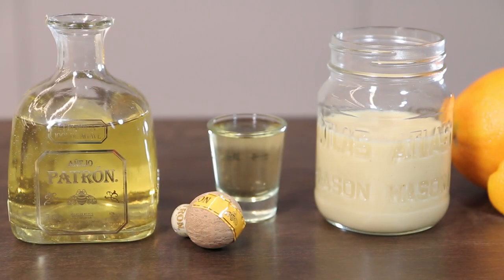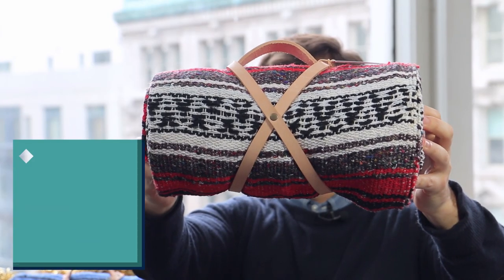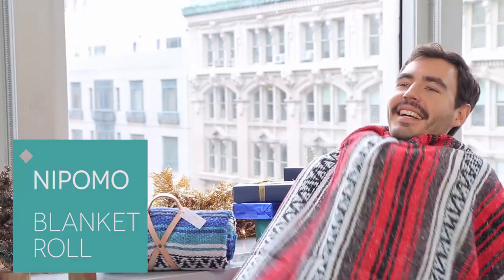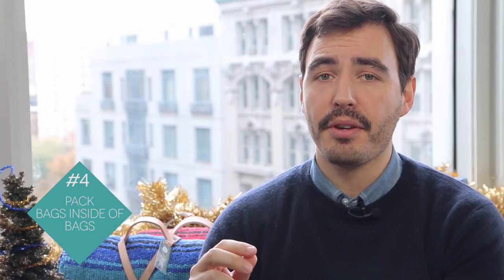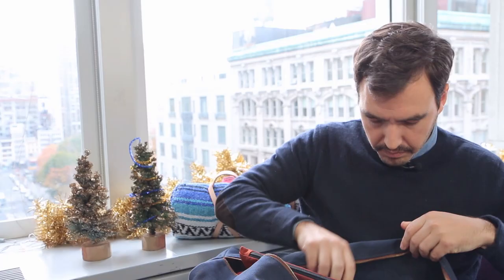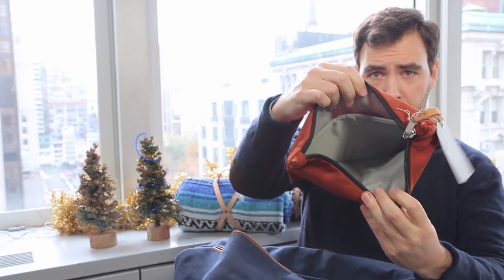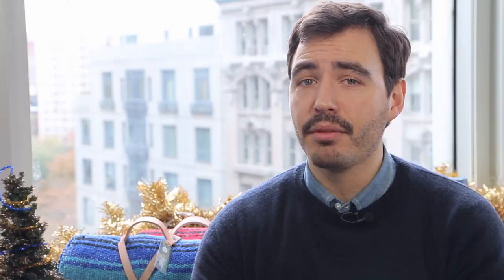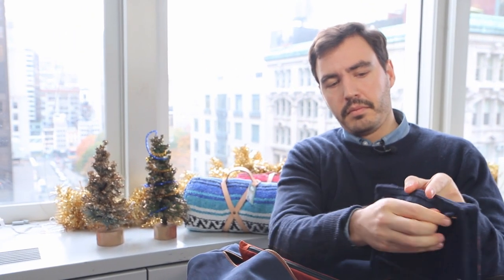The Birchbox Man To-Do List: December 2014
Now that the holidays are in full swing, BB Man Editor Martin shares five tips on staying warm, looking sharp, and surviving the seasonal festivities.

Tweet this video! Use hashtag BBManToDoList and include @martinmulkeen.